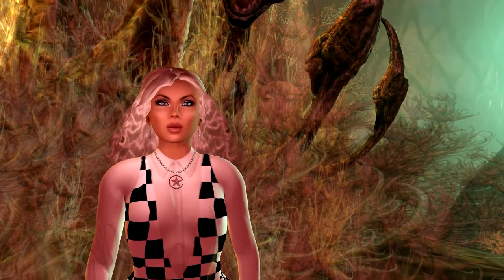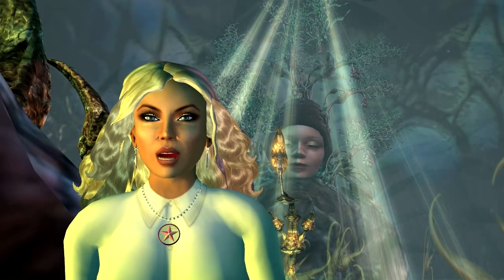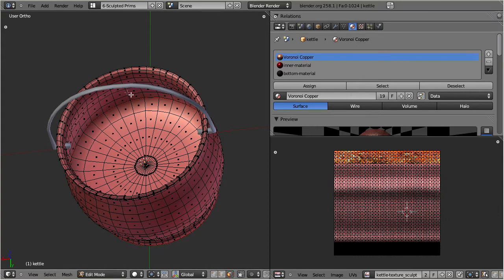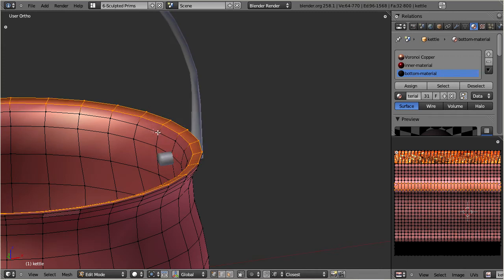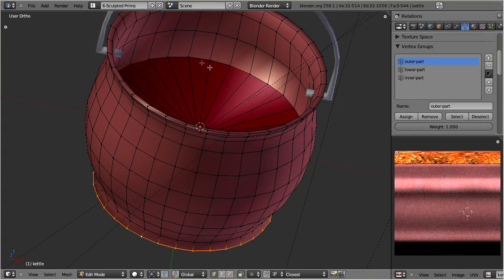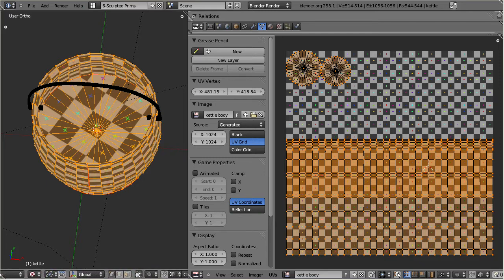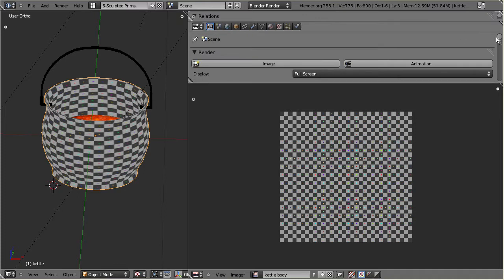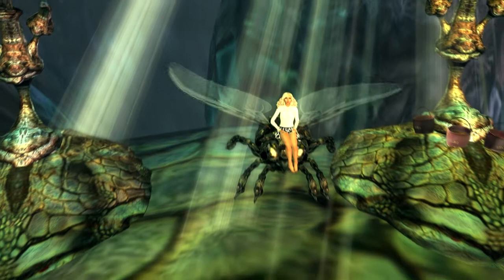The Kettle Quest Part III: Optimize your mesh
This is the next part in our transition series from Sculpted Prim to Mesh.
Again the tutorial is mostly independent on the used 3D editor (Blender-2.58)
And so it is of general use for all 3D content creators who want to make meshes for Second Life and similar 3D environments.

Content:

- We will take a standard sculpted Prim made of 1024 faces
- We will transform this Sculpty into an optimized Mesh Prim.
- We will create texture faces
- And we will create a feasible Unwrapping for easy texturing.